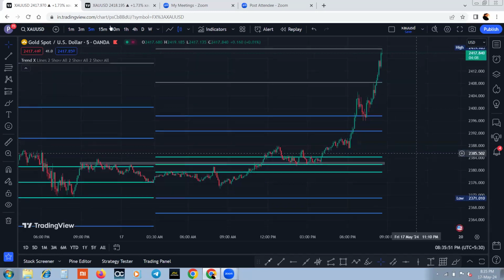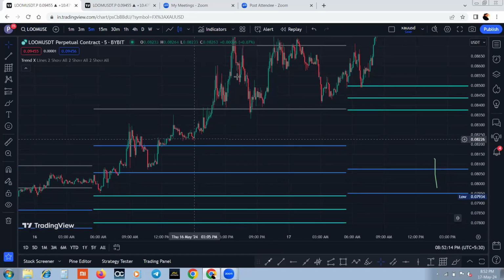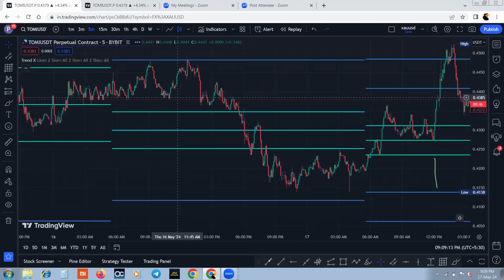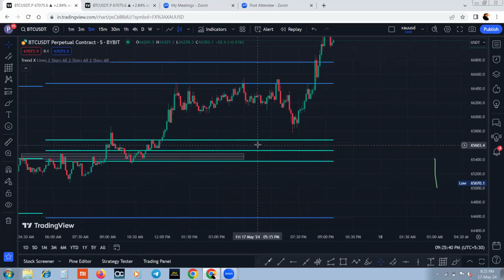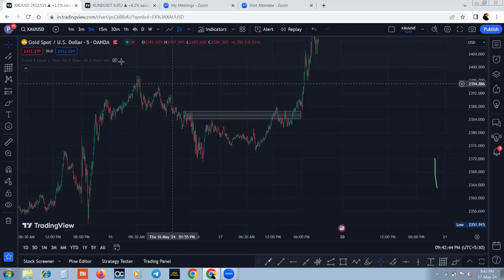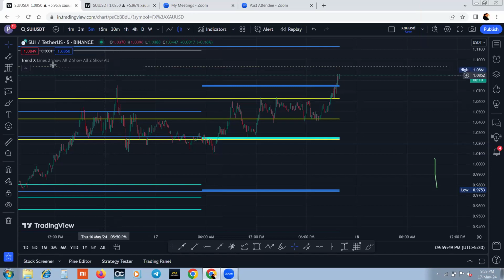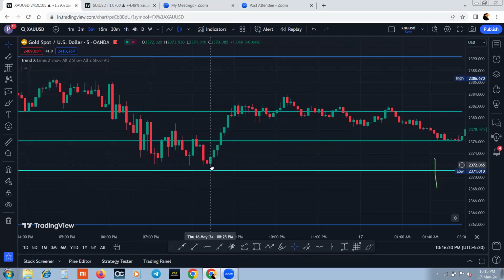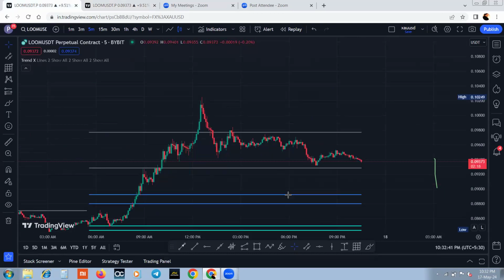#44 - TREND X MASTERY WITH PRAMOD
Master trend x and you will become profitable.